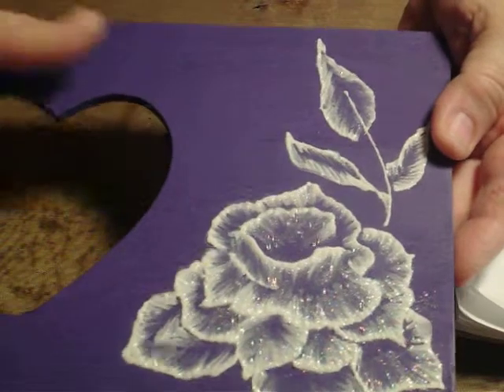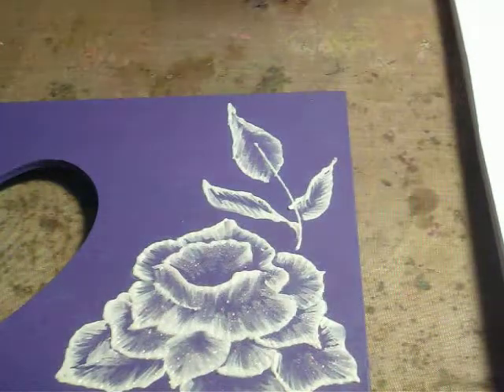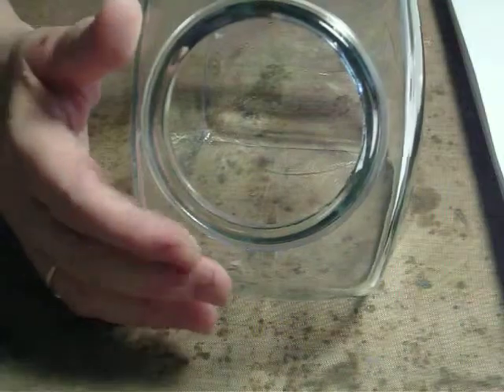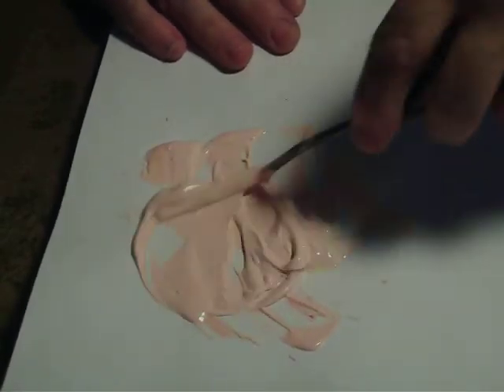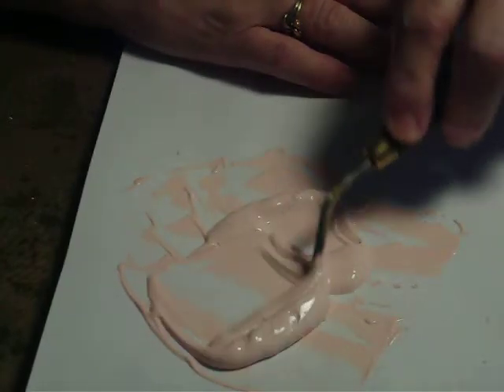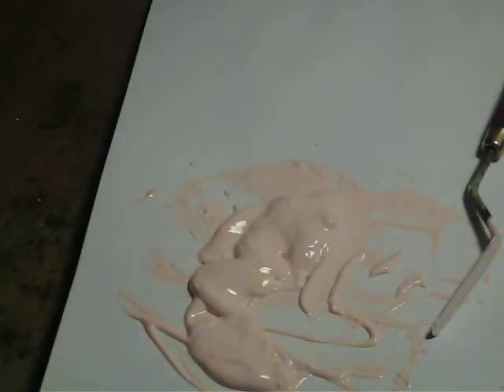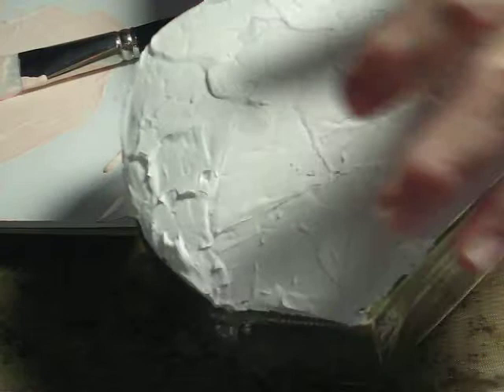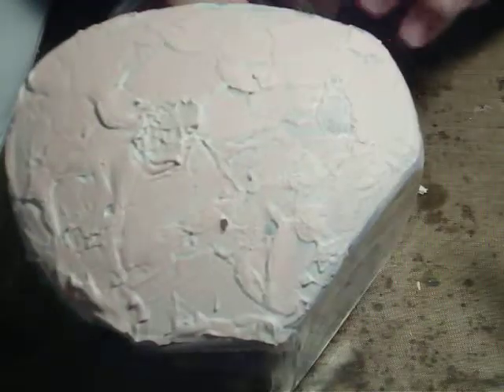Cookie Jar Home Decor